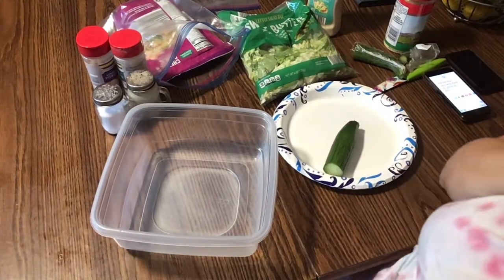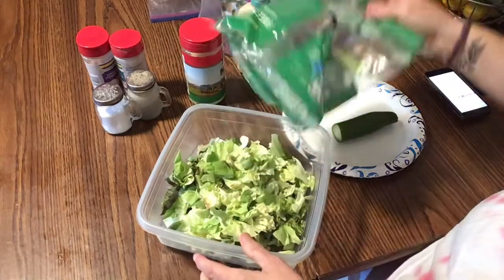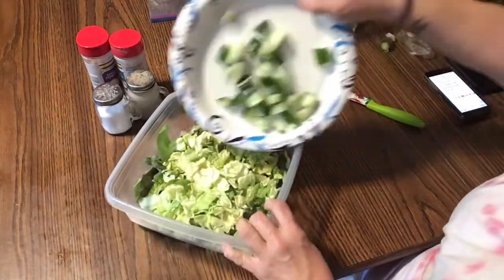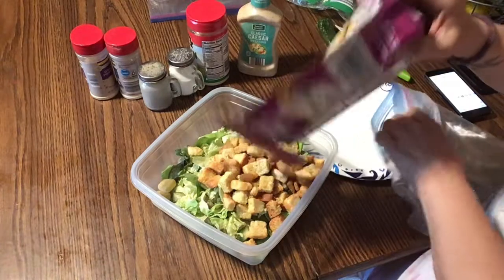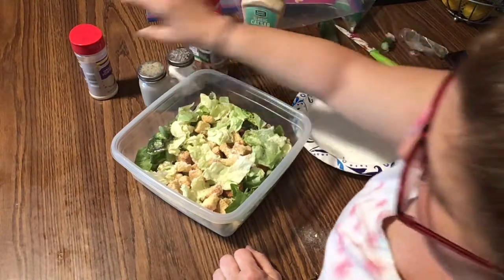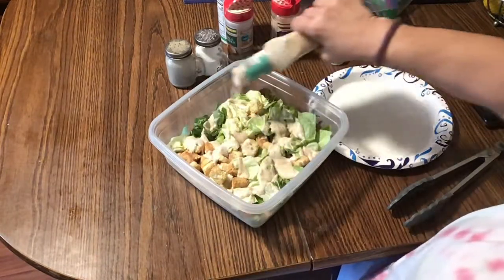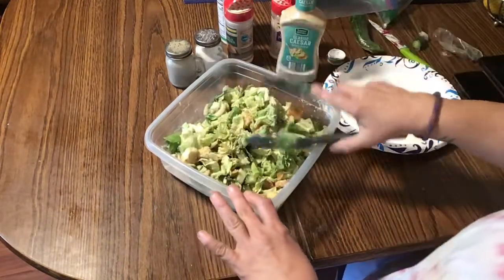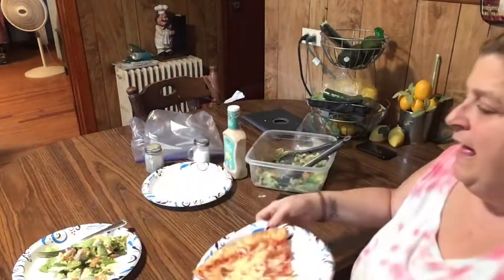Cesar salad, & a whats for dinner on this Friday nite…